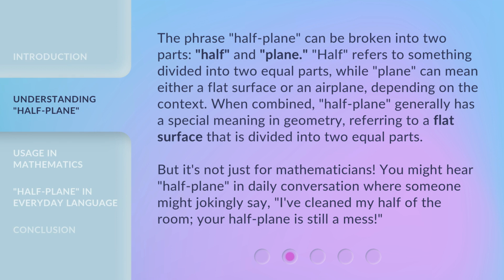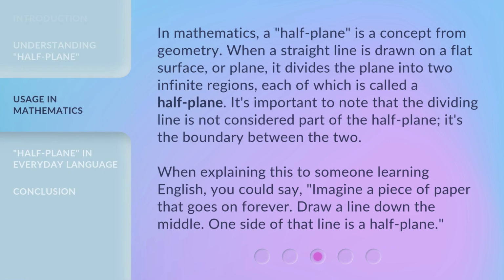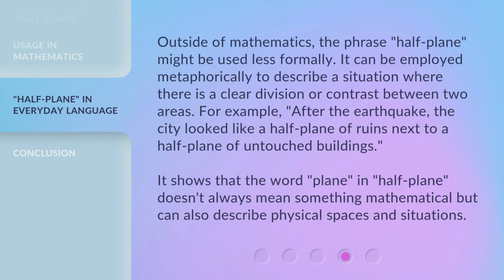Unraveling the Mystery of "Half-Plane" in English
Unraveling the Mystery of 'Half-Plane' in English • Discover the meaning and usage of the intriguing term 'half-plane' in both everyday language and mathematics. Join us as we break it down and provide practical examples for correct usage.

00:00 • Introduction - Unraveling the Mystery of "Half-Plane" in English
00:31 • Understanding "Half-Plane"
01:17 • Usage in Mathematics
01:55 • "Half-Plane" in Everyday Language